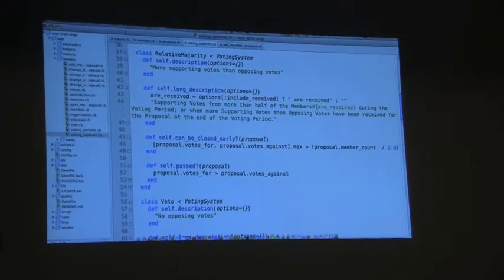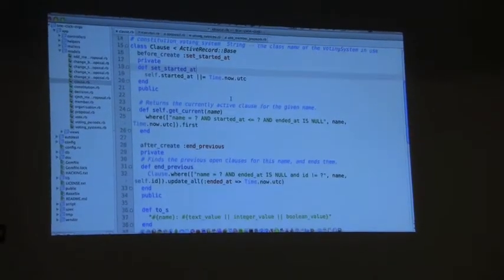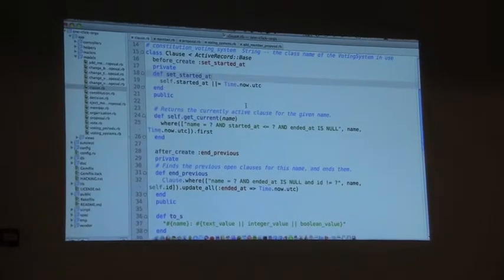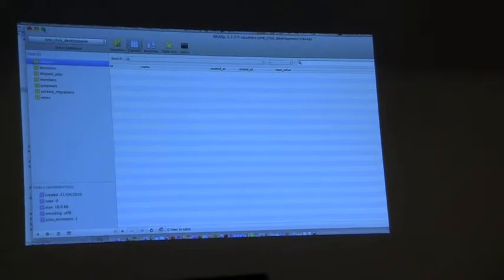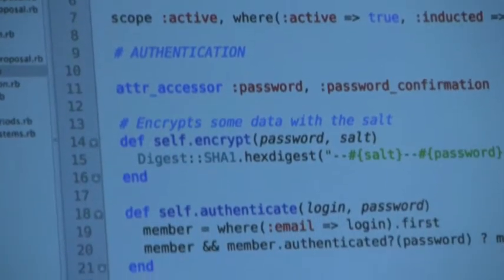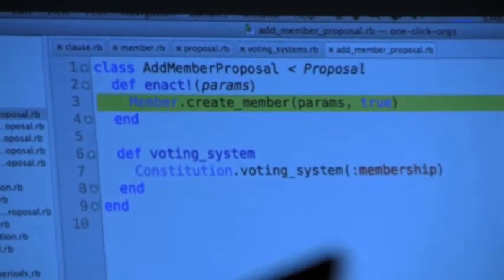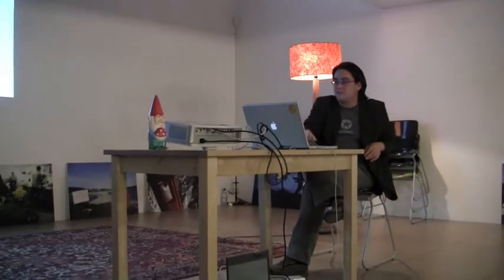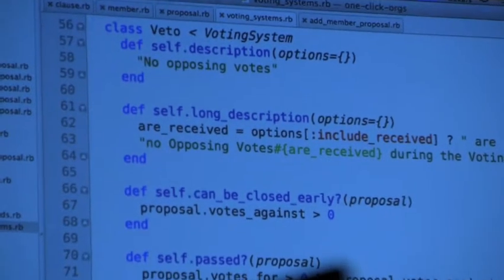Intro to One Click Orgs + London Hackspace project (part 2)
Chris Mear provides a code walkthrough for the collaboration between One Click Orgs and London Hackspace to create the world's first virtualised non-profit corporation.